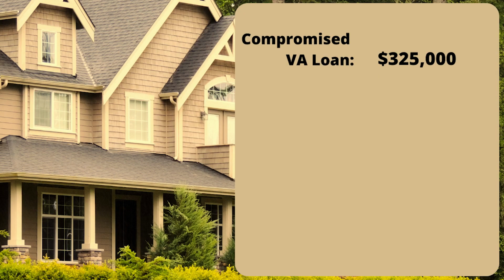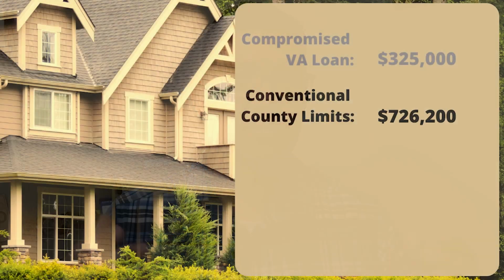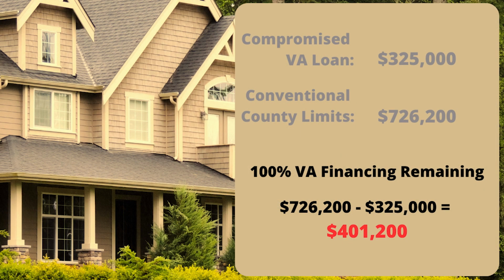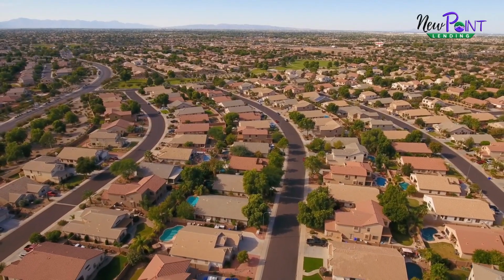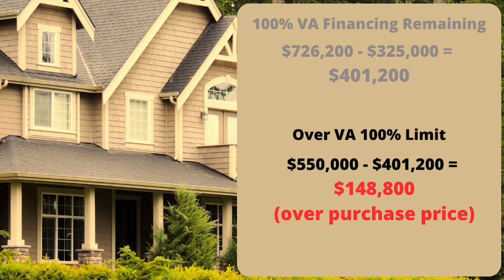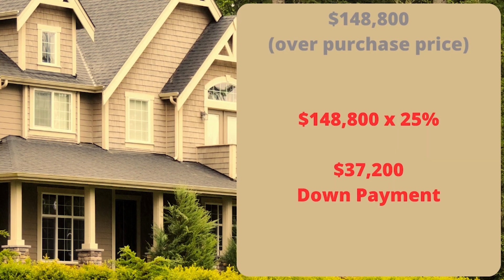Veterans, Don't Leave Money on the Table: Decoding VA Loan Partial Entitlements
Join me in this video as I break down VA Home Loan's partial entitlement. Discover hidden benefits, understand calculations, and ensure you're not leaving money on the table. Ideal for veterans navigating home buying. Maximize your VA benefits today!

Navigating the complexities of home loans can be daunting, especially if you're a veteran. Hello, I'm Jerry Holland, President and CEO of NewPoint Lending. Today, I want to shed some light on a subject that's not only close to my heart but is often misunderstood - the partial entitlement for VA home loans.

The Misconception

Recently, in a casual chat with veterans online, I came across a story that perfectly illustrates the confusion many face. A veteran shared that he purchased a house using a VA home loan four years ago. Two years later, he acquired another property with a conventional loan, putting down a 25% down payment. Unknown to him at the time, he could've used his VA home loan for this purchase too. By the end of our conversation, it was clear that there was only a minor difference in the down payments of both methods. Had he been better informed, he could've easily opted for the VA home loan.

I am licensed to operate in Utah and Idaho and can guide you on everything that you need to know about the housing market and the home loan process to make your home buying experience easy and exciting for you!